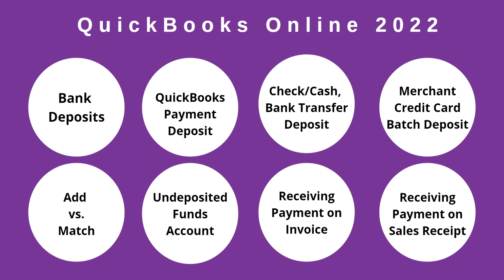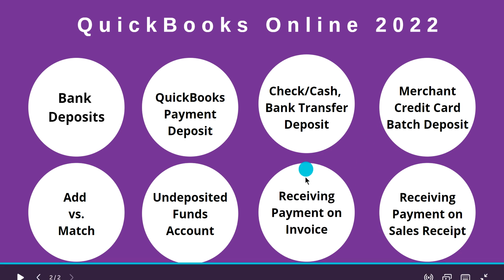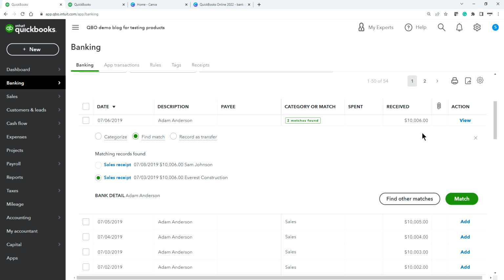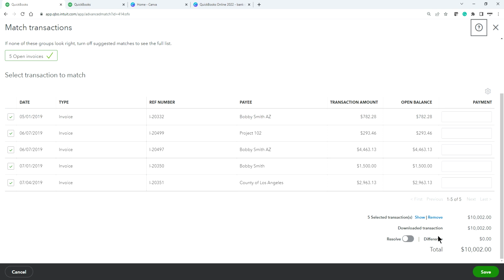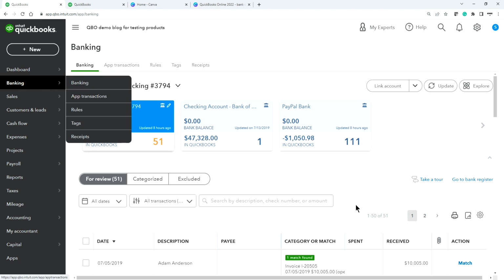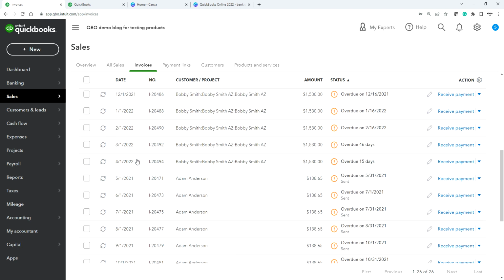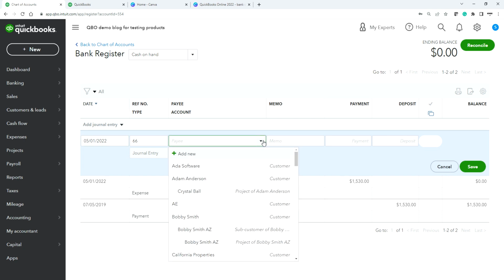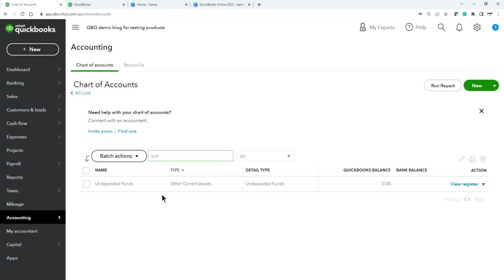QuickBooks Online Banking: Matching Bank Feeds Deposits With Customer Payments Invoices Receipts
QuickBooks Online 2022 Tutorial for Bookkeepers - Matching Bank Feed Deposits to Customer Sales Invoices and Receipts
1) QuickBooks Online Bank Feeds Deposit
2) QuickBooks Online Payment Deposit
3) Checks/Cash Bank Transfer Deposit in QuickBooks Online
4) Merchant Credit Card Batch Deposit
5) Categorize Transactions - Add vs. Match
6) Undeposited Funds Account
7) Receiving Payment on Sales Invoice
8) Receiving Payment on Sales Receipt
9) Customer Cash Payment used for Owner's Draw or Buying Supplies